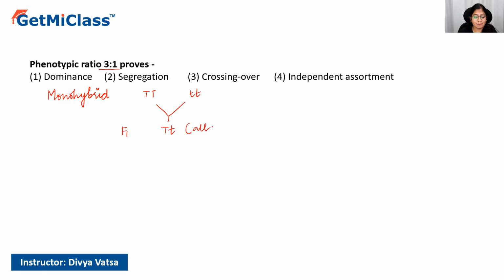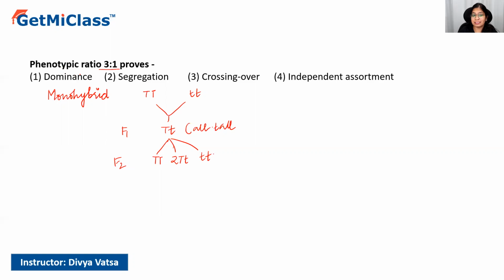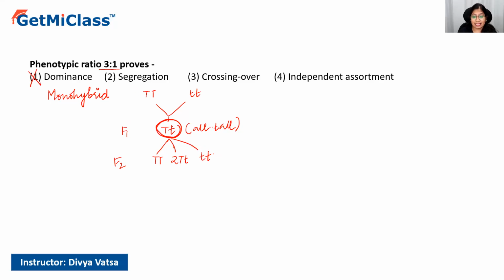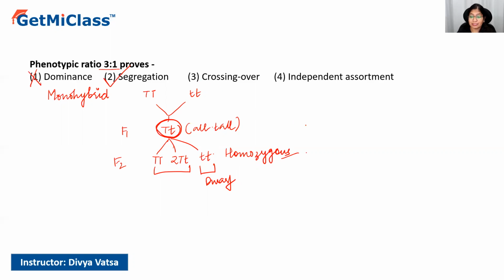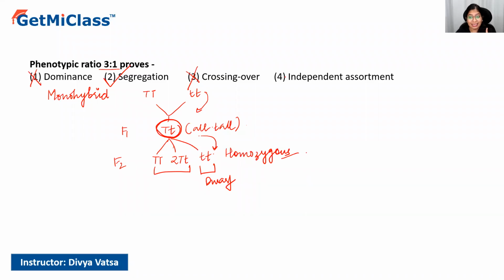Genetics Concepts Explained in Depth KCET 12th Biology Principle of Inheritance and Variations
Phenotypic ratio 3:1 proves key genetic principles including dominance, segregation, crossing-over and independent assortment.